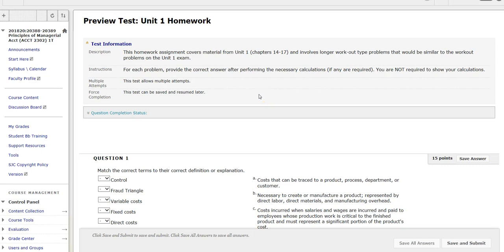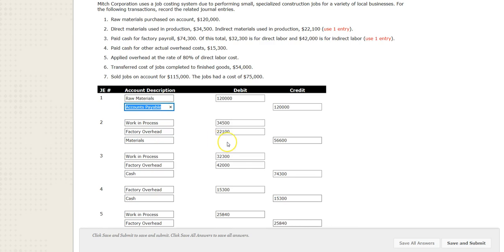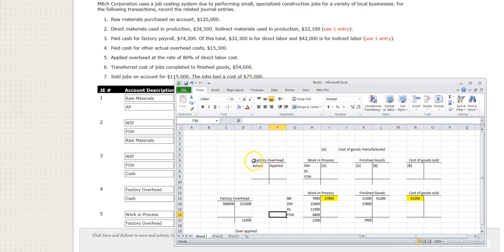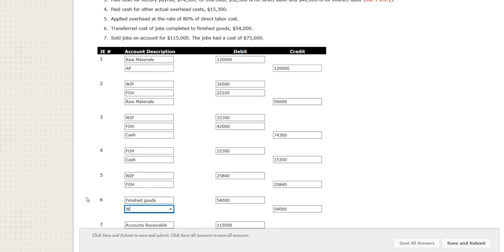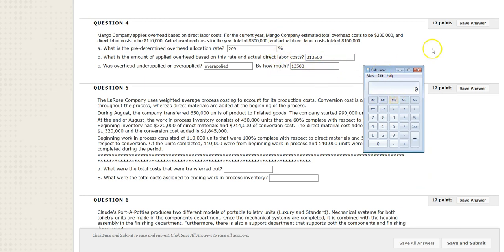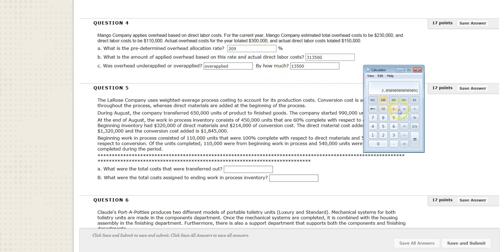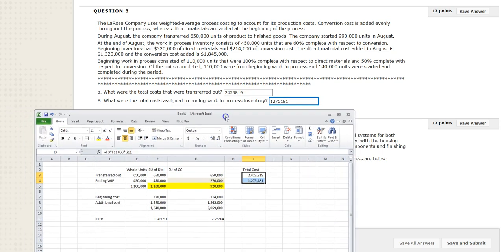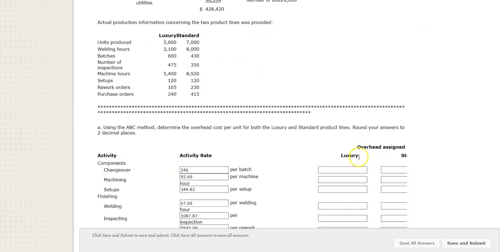ACCT 2302 Online Unit 1 HW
Feel free to skip that last problem; I will try to improve it and may add another video that covers it soon.